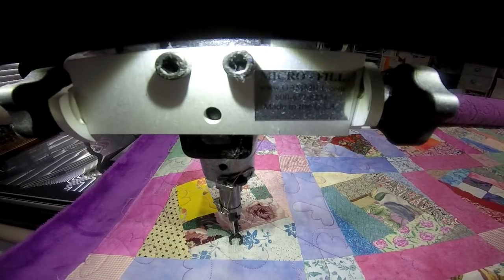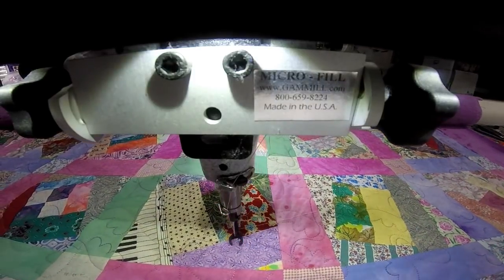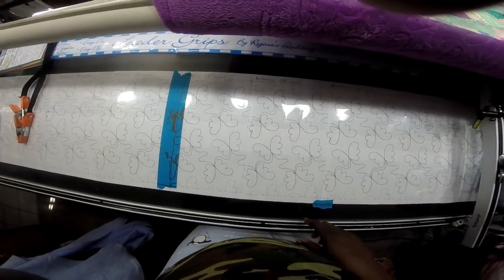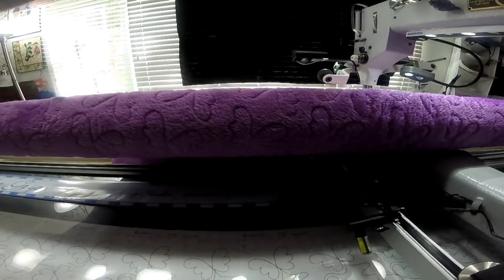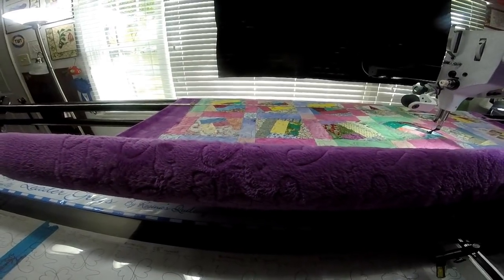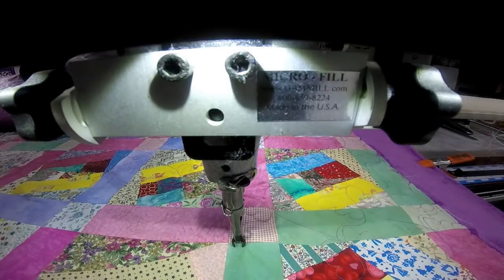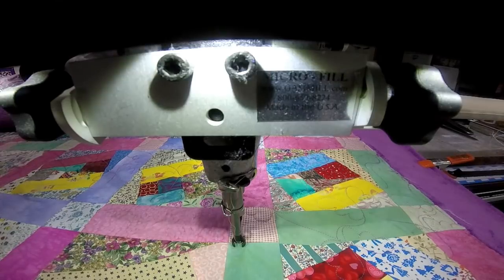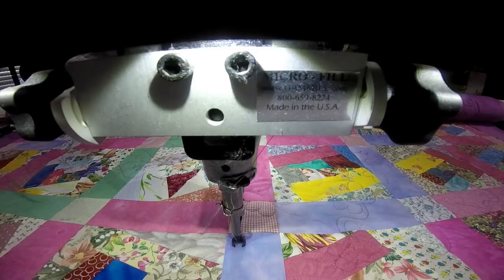Quilt With Me: Butterfly Panto